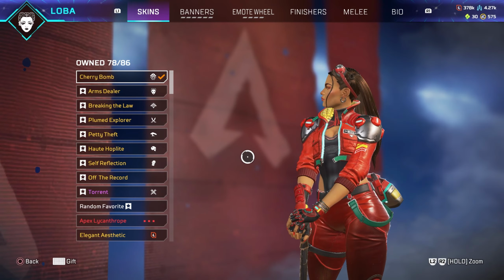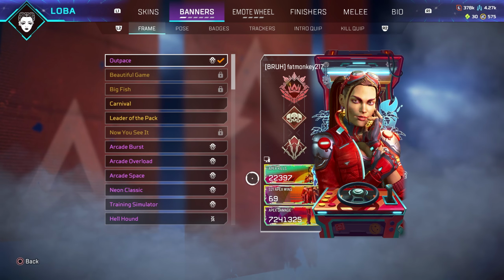FRAGGING WITH THE NEW *CHERRY BOMB* LOBA SKIN - (Apex Legends Season 22)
This video features high kill and damage games with the new Cherry bomb loba skin as well as a skin showcase and banner setup

Cherry Bomb Loba gameplay